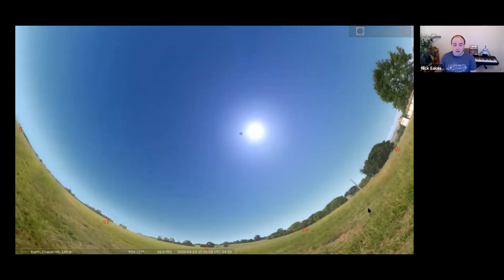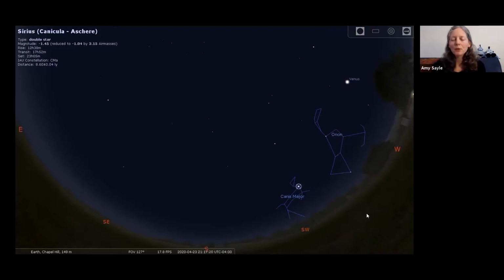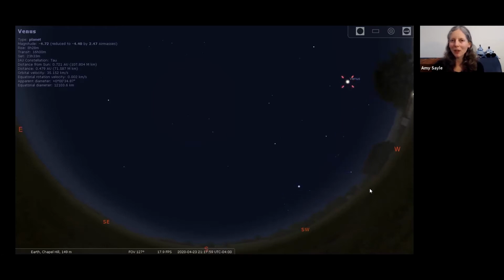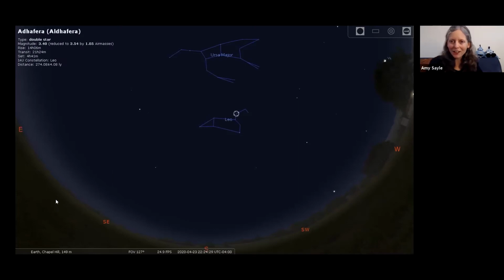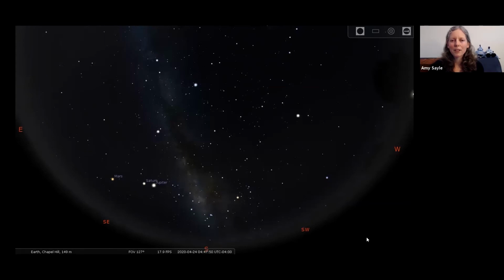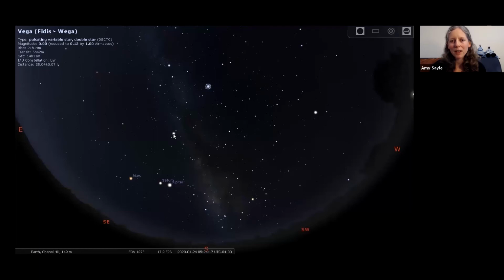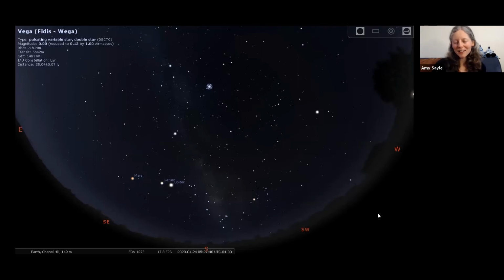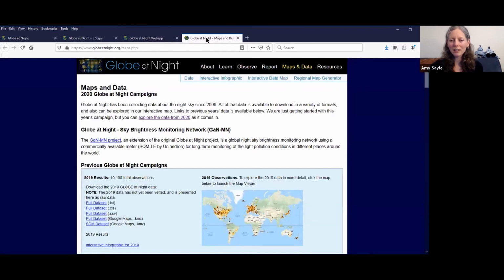Morehead At Home | How dark is your sky?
More than 99% of us in the United States live under light-polluted skies. We’ll explore how our use of outdoor lighting affects what you can, and can’t, see in your nighttime sky, and we’ll take a look at the breathtaking sights a truly dark sky has to offer. Find out how you can contribute to a worldwide project to measure sky brightness by observing the constellation Leo the Lion from your own neighborhood.